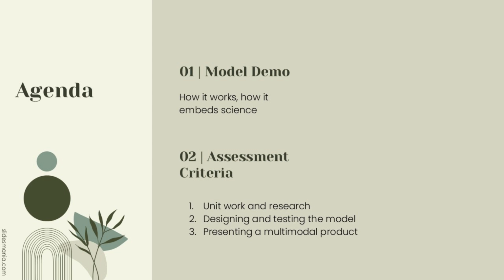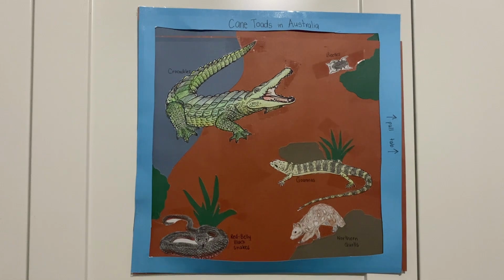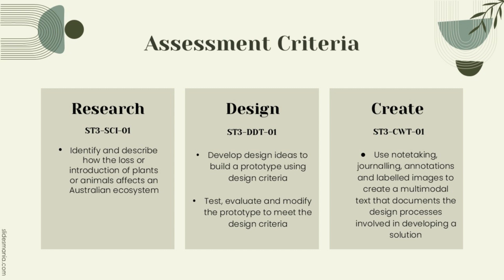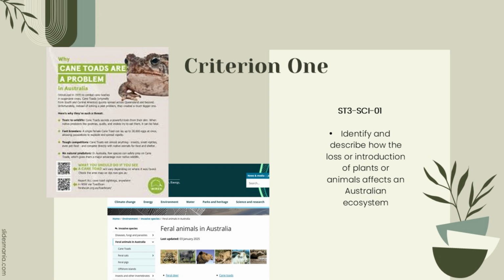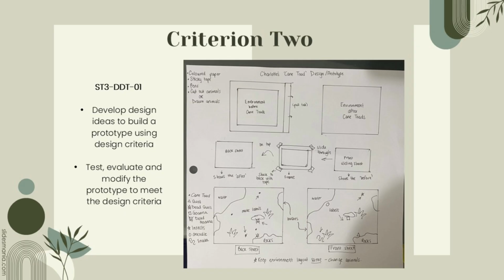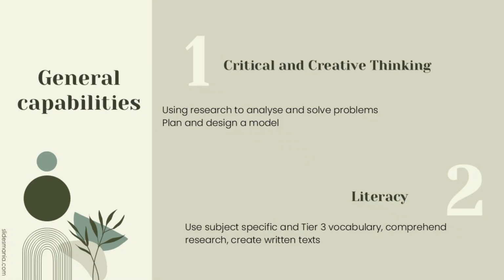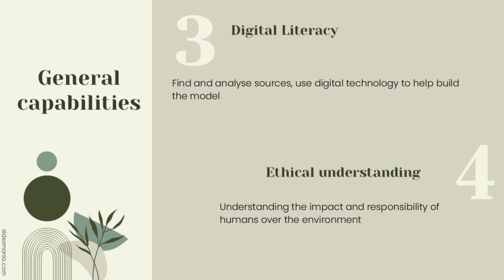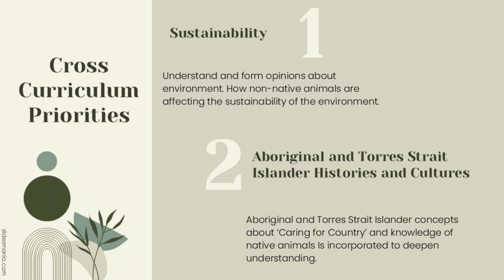Charlotte Shaw Science Project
Charlotte Shaw
Western Sydney University